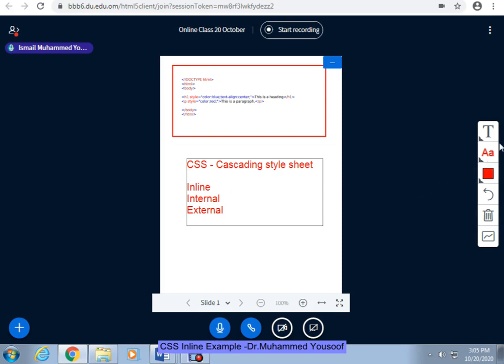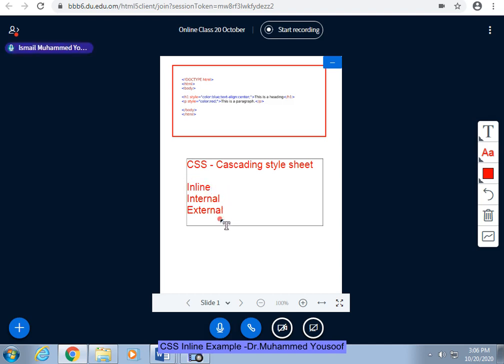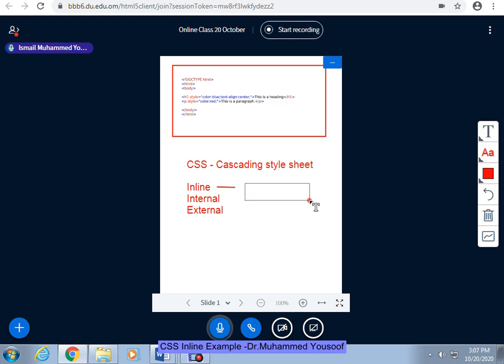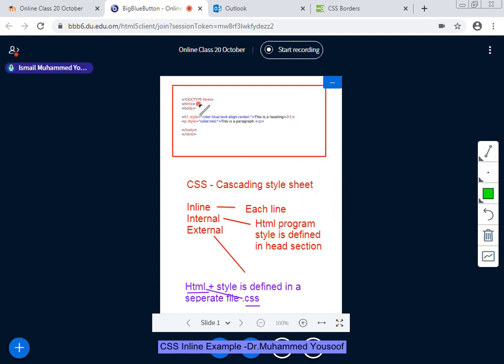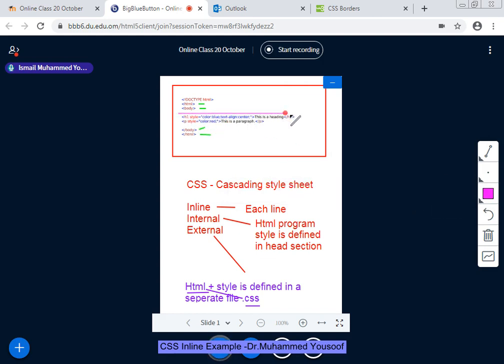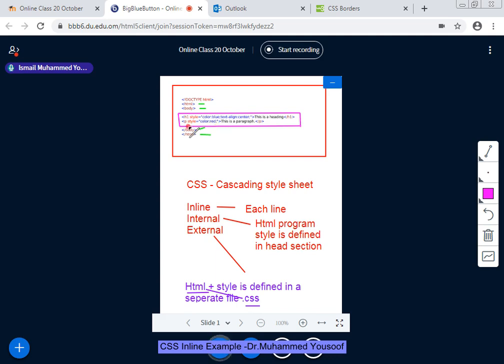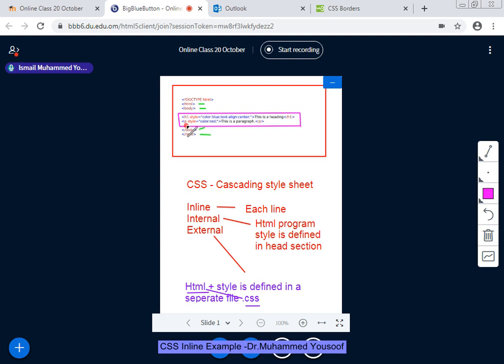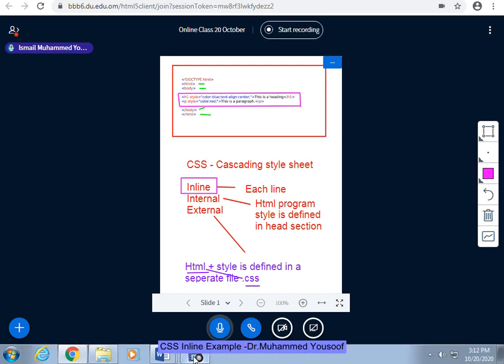Inline CSS Video Lesson